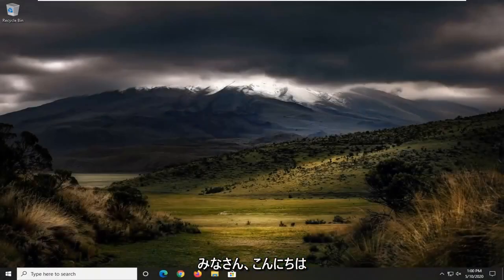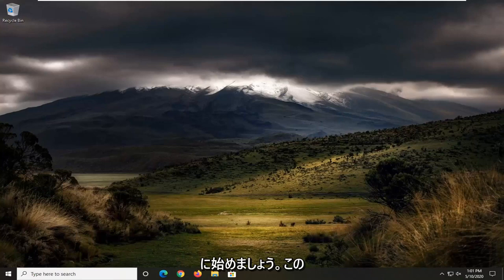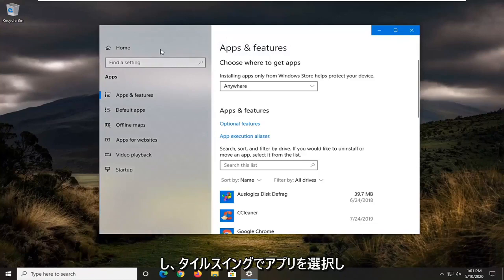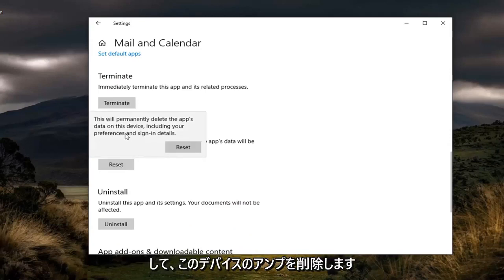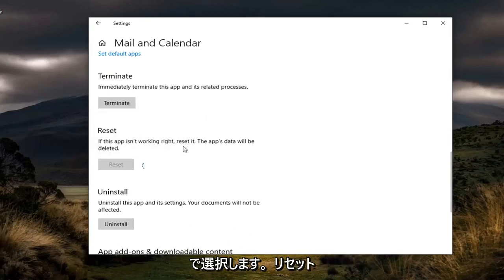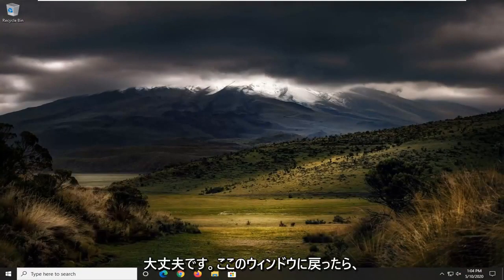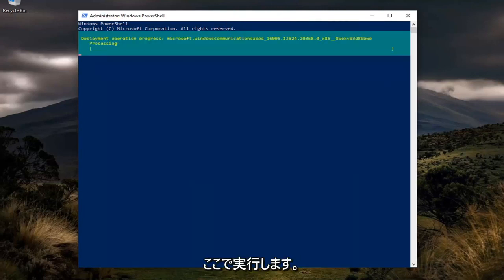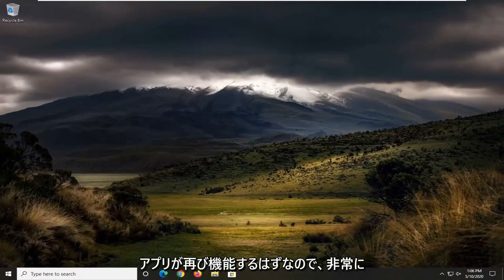Windows 11/10メールアプリが機能しませんか？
メール アプリが Windows 10 および Windows 11 で機能しない FIX。

dism /online /Add-Capability /CapabilityName:OneCoreUAP.OneSync 0.0.1.0

このチュートリアルには、Windows コントロール パネルの [メール設定] 項目の「アプリケーションが見つかりません」というエラー メッセージを解決するための 2 つの異なる方法が含まれています。 「アプリケーションが見つかりません」というエラーは、通常、間違った Office バージョン (32/64 ビット) をインストールしたか、新しい Office バージョンをインストールする前に以前の Office バージョンを適切に削除していないことが原因です。

詳細の問題: コントロール パネルの [メール] ショートカットから [メール セットアップ – Outlook] 設定 (メール アカウント、プロファイル、データ ファイル) を開こうとすると、[アプリケーションが見つかりません] エラーと [メール セットアップ] が表示されます。 「設定が開かない。

Microsoft は、Windows 10 に組み込まれているメール アプリを大幅に改善しました。しかし、改善されたバージョンでも、メールを受信できない、またはアプリを開くことさえできないと報告しているユーザーもいます。

そこで、Windows 10 メールの問題を解決するのに十分な解決策をいくつか用意しました。

メール アプリを実行できないことは大きな問題になる可能性があり、ユーザーは次の問題も報告しています。

Windows 10 メール アプリが開かない – 多くのユーザーは、この問題が原因でメール アプリがまったく開かないと報告しています。メール アプリが起動しない場合は、いくつかのソリューションを確認してください。

Windows 10 メール アプリが同期しない – 発生する別の同様の問題は、メールボックスを同期できないことです。この問題により、メール アプリがほとんど使用できなくなります。

Windows 10 メール アプリのクラッシュ – 多くのユーザーは、メール アプリケーションが頻繁にクラッシュすることも報告しています。彼らによると、アプリケーションは通常、起動時にクラッシュするため、使用できません。

Windows 10 メールがメールを受信しない – メール アプリのもう 1 つの一般的な問題は、メールを受信できないことです。これは深刻な問題になる可能性がありますが、当社のソリューションで解決できるはずです。

Windows 10でメールアプリが機能しない 閉じたり、クラッシュしたり、シャットダウンしたりし続ける - ユーザーが報告した別の同様の問題は、メールアプリが頻繁にクラッシュすることです.ユーザーによると、アプリケーションはシャットダウンし続け、ユーザーは電子メールを読んだり送信したりできなくなります。

Windows 10 でメール アプリが機能しない - メール アプリを起動できないことに加えて、多くのユーザーがメール アプリがフリーズしていると報告しています。彼らによると、彼らはスプラッシュ画面で立ち往生しているので、手動でアプリケーションを終了する必要があります.

メールアプリが更新されない - 多くのユーザーが、メールアプリをまったく更新できないと報告しています.メール アプリにアクセスできないため、この問題を修正するのは難しい場合があります。

メール アプリが Windows 10 を起動しない – また発生する一般的な問題は、メール アプリを起動できないことです。ユーザーによると、メール アプリケーションは、ユーザーが起動しようとするとすぐにクラッシュするようです。